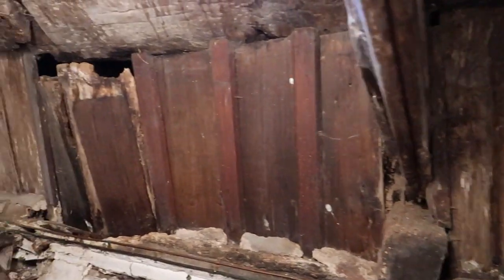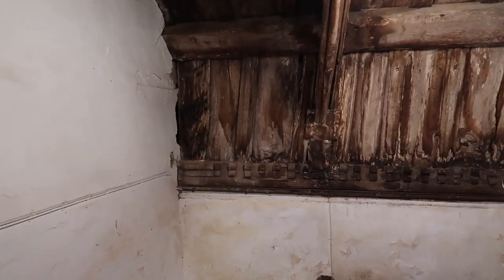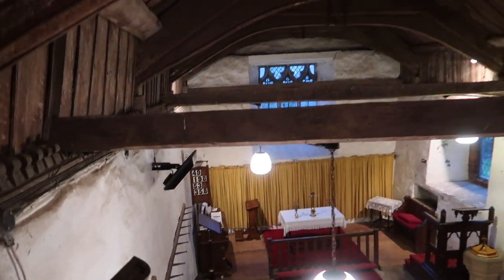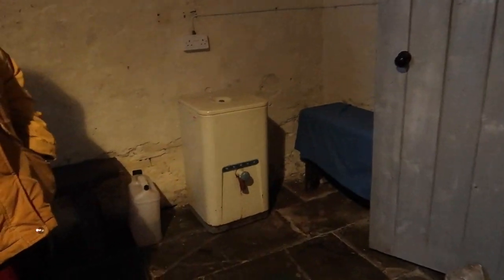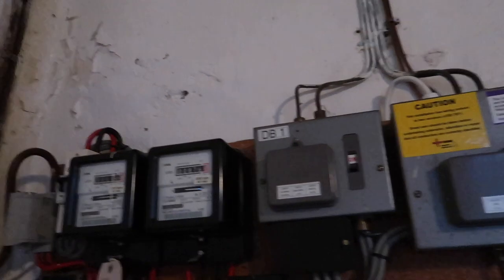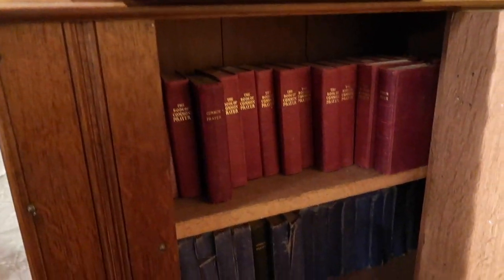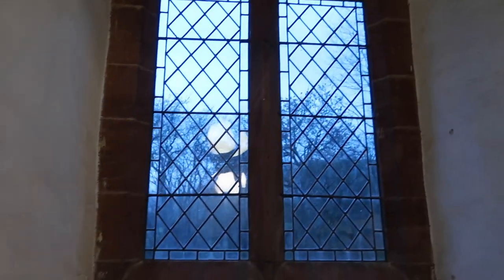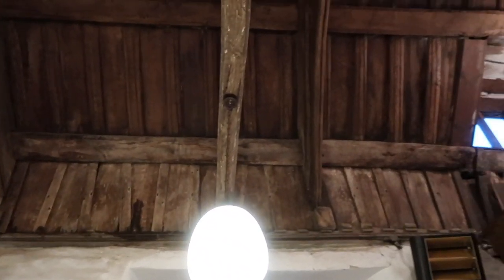MEDIEVAL CHURCH SOUTH WALES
Join me and Charlea as we take a look around this beautiful, 14th century Medieval church.

It’s still a working church, too, and the pastor is justifiably proud of it – as well as worried about its upkeep. As he says:

the church was built when the Priory was suppressed in the 1460s for being a foreign foundation and the suggestion is made in the guidebook that the east window was relocated from there evidence of both recycling and the ever-thrifty hill farmer I believe. Beautiful in its simplicity the interior of the church is furnished with free-standing wooden pews … At the east end the sanctuary is simple with altar, pulpit and modern stone font providing all that is necessary for Divine Service. Although very plain, traces of pre-Reformation decoration remain on the roof timbers above the altar where delicate flowers and foliage point to a more colourful past. At the west end a gallery, lit by a dormer window, provides extra seating up a narrow stair. Under the gallery a small door leads to a vestry. In the18th century the west end was separated by a wall from the rest of the church and this space used as a schoolroom entered through the substantial porch. Originally linked through an arched opening to the church this was blocked up to make a much smaller door.